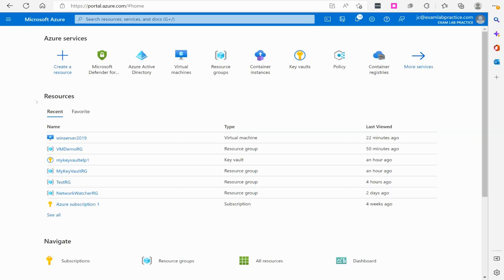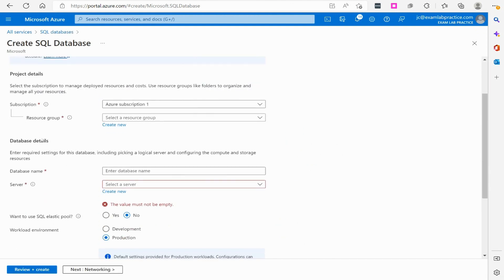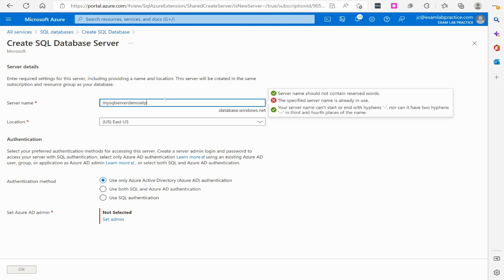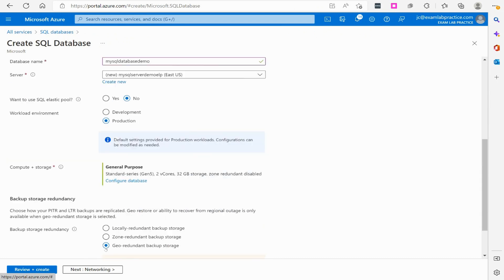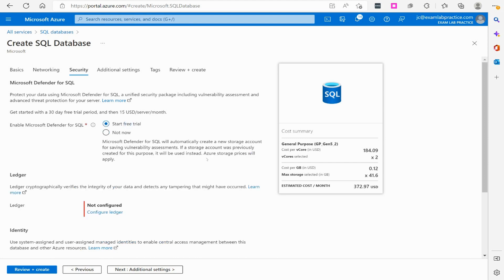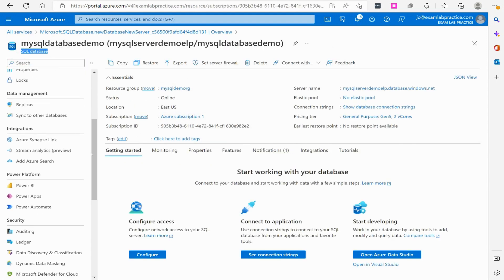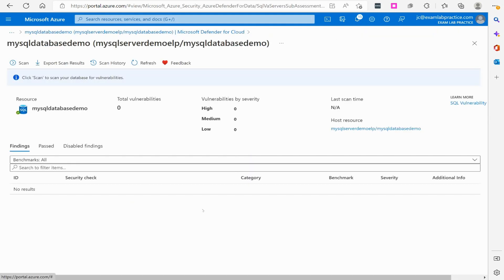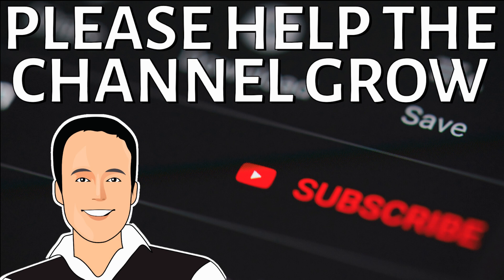Setup Azure Defender for SQL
This video will show you how to setup Microsoft Azure Defender for SQL